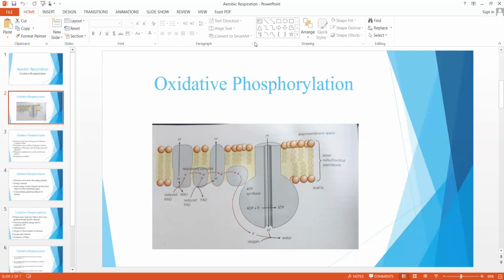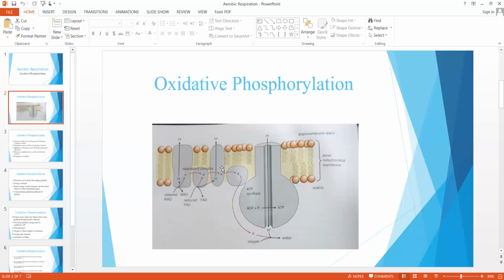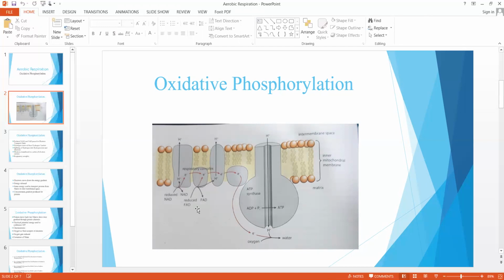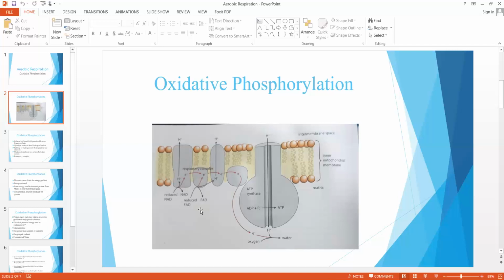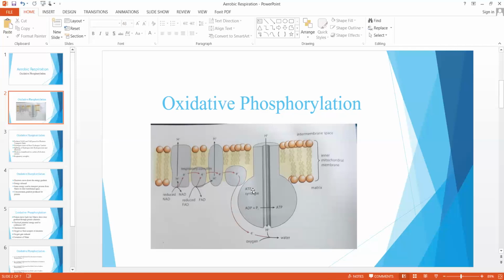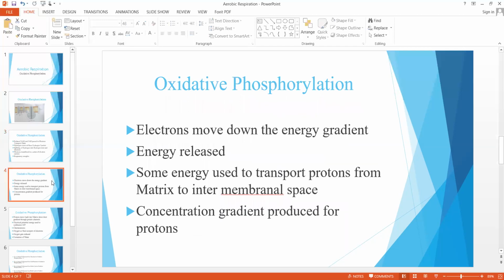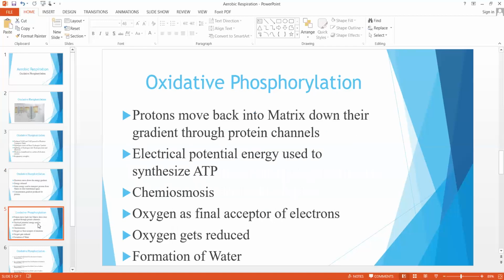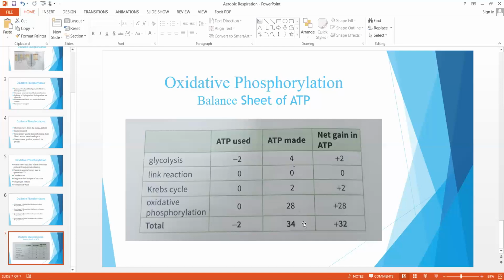08/07 WED BIOLOGY A2